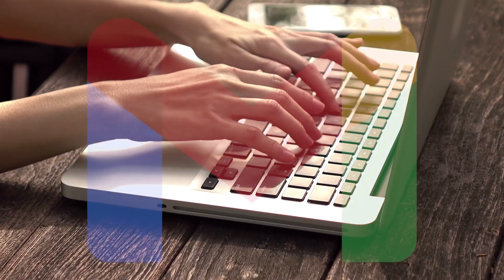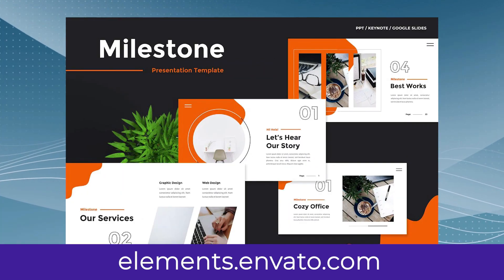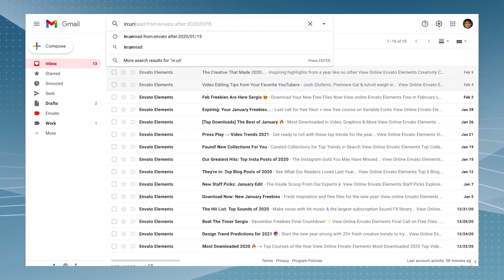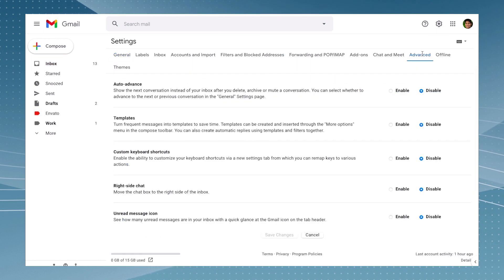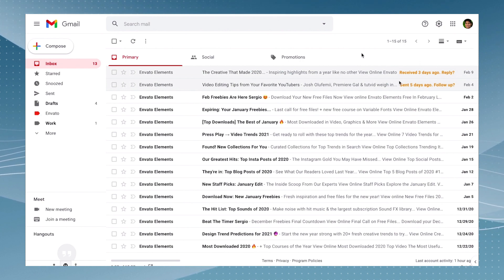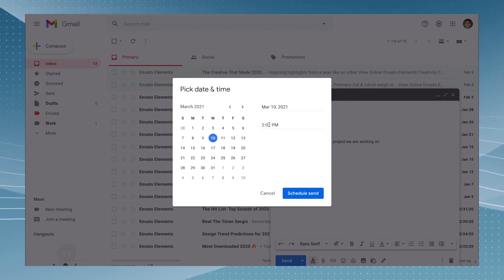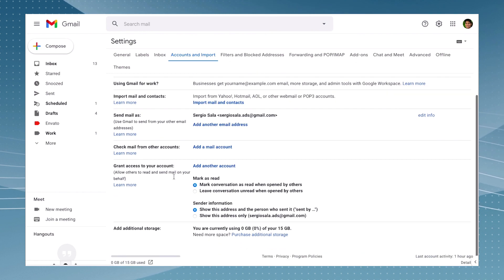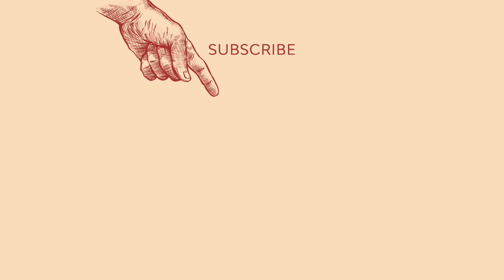7 Useful Gmail Tips and Tricks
Want to process your email faster and still deal with each message appropriately? These time-saving Gmail tips and tricks will give you a productivity boost. ► Download Unlimited Stock Photos, Fonts & Templates with Envato Elements

Guess what? If you know the right Gmail tips, tricks, and secrets, you can save time on processing email and be way more efficient. Check out these Google account tips and tricks to add some new strategies to your workflow.

Here's a look at the Gmail tips we'll be covering in the video:

0:49 Scan Messages Quickly With the Reading Pane
1:08 Learn to Use Gmail Search Operators
1:49 Save Time With Email Templates
2:33 Use Nudges to Remind You to Reply
2:58 Plan Your Messages With Schedule Send Emails
3:30 Receive Email From Other Email Platforms on Gmail
3:50 Give Your Assistant Access to Your Gmail

Read more on 30+ Quick Gmail Tips, Tricks, and Important Secrets on Envato Tuts+

Envato Tuts+
Discover free how-to tutorials and online courses. Design a logo, create a website, build an app, or learn a new skill